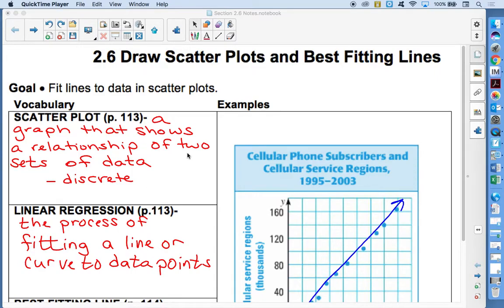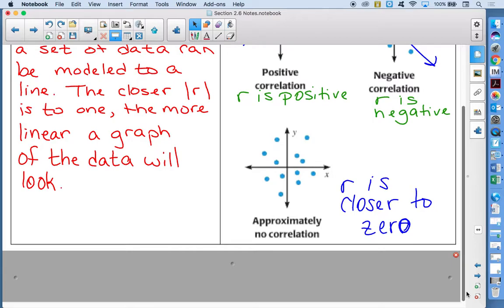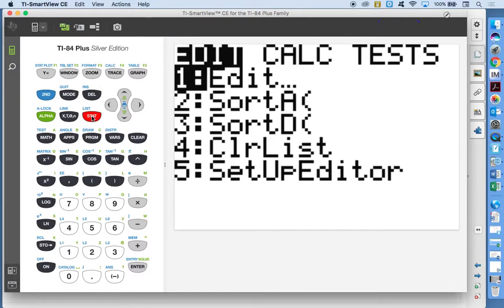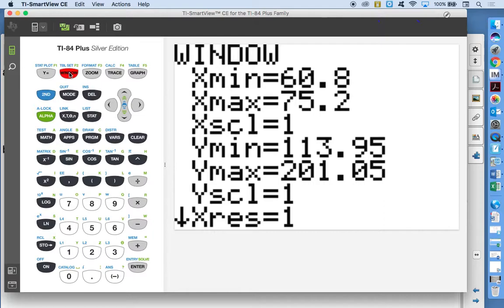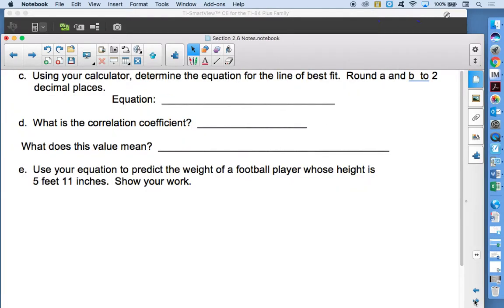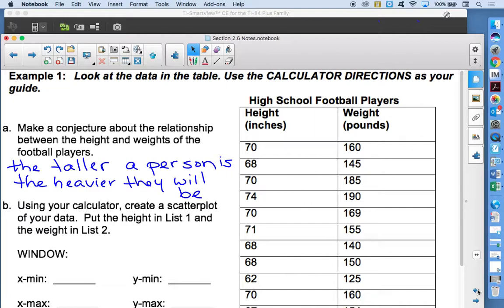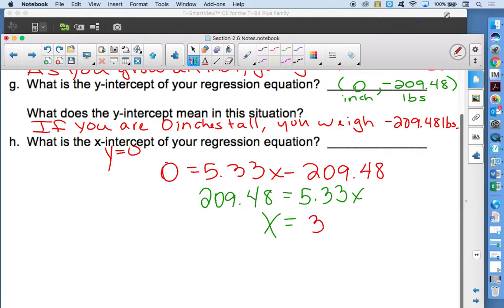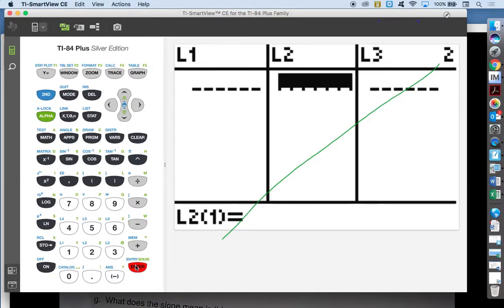Section 2 6 Notes 9 12 17